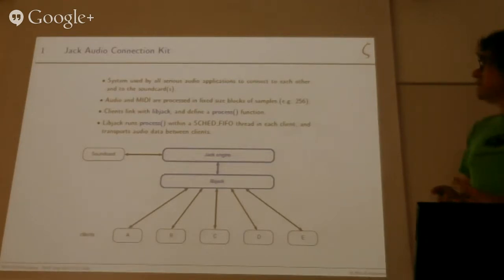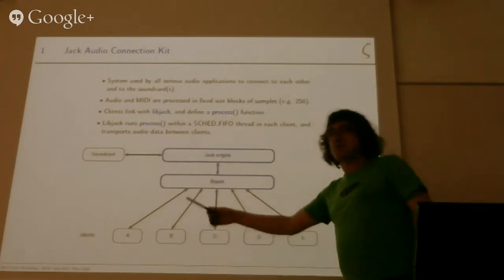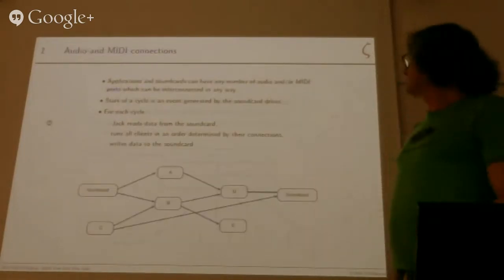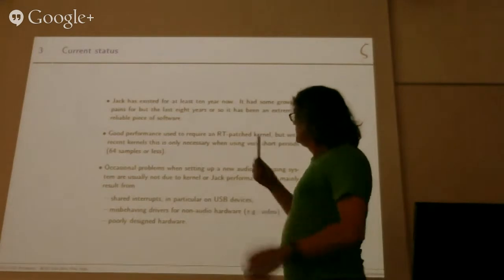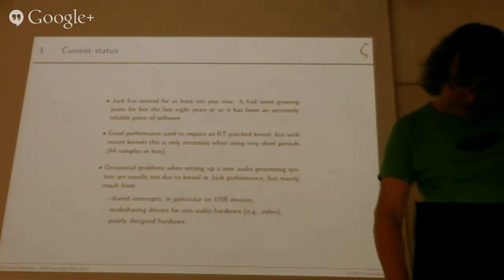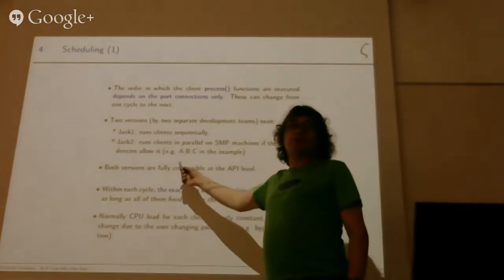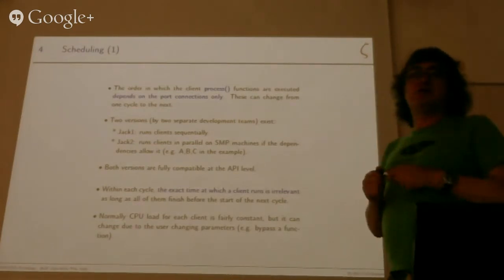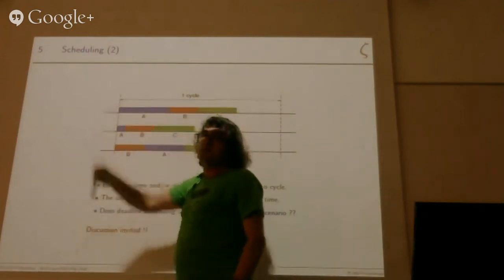An introduction to Jack (Fons Adriaensen)